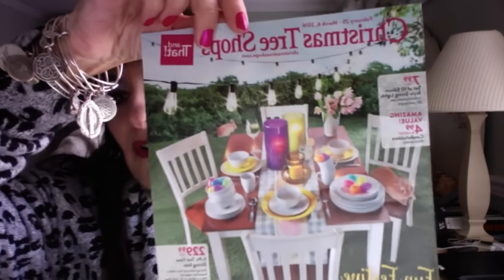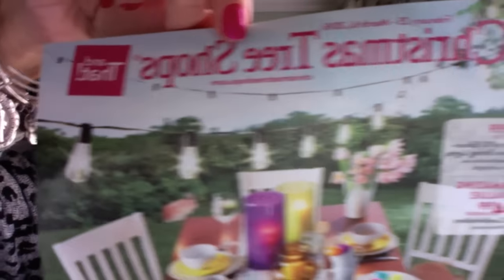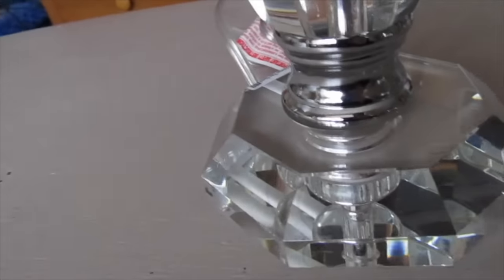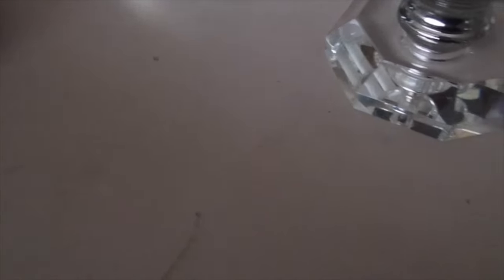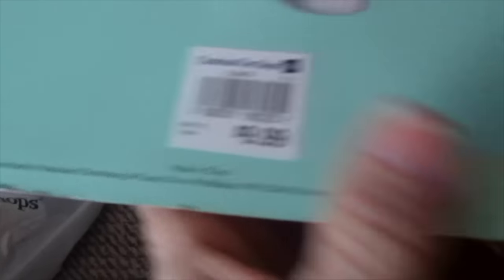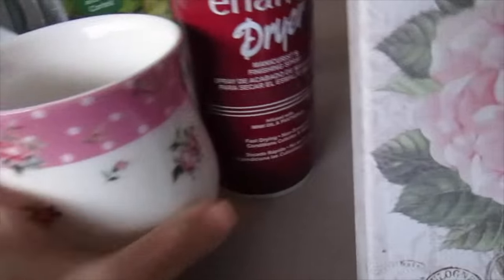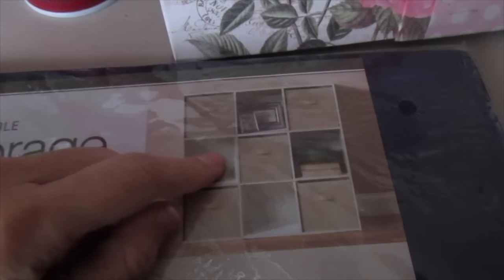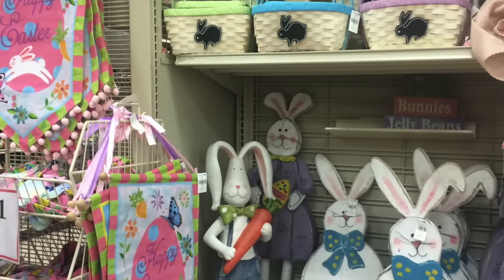Christmas tree shops haul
This video is about Christmas tree shops haul